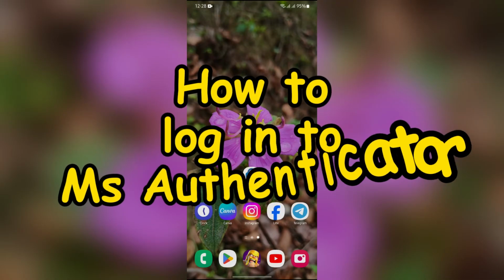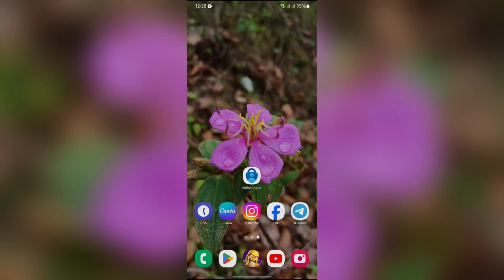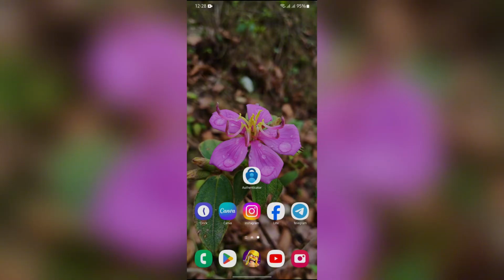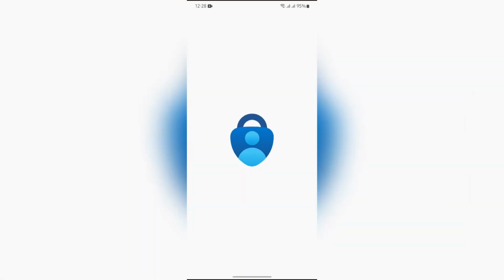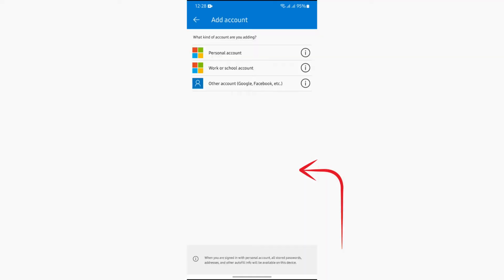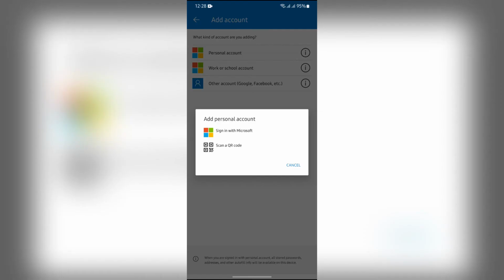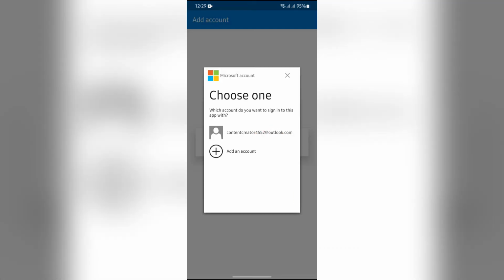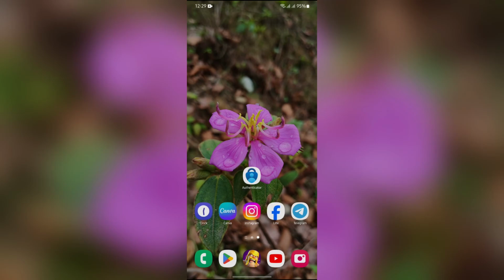How to Log In to Microsoft Authenticator Account (2024) | Sign In to Microsoft Authenticator Account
Need help logging in to Microsoft Authenticator? This tutorial will show you how to access your Microsoft Authenticator app and manage your accounts securely. Follow along for instructions and tips for seamless login.